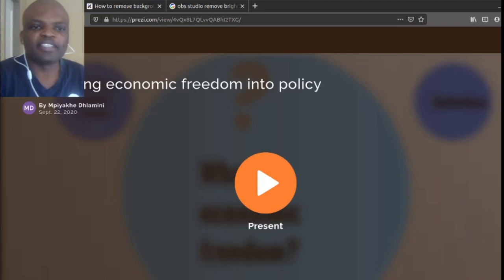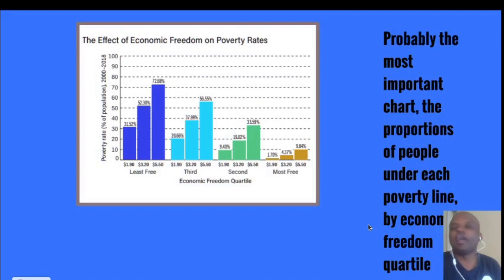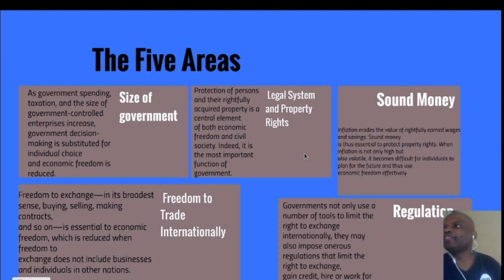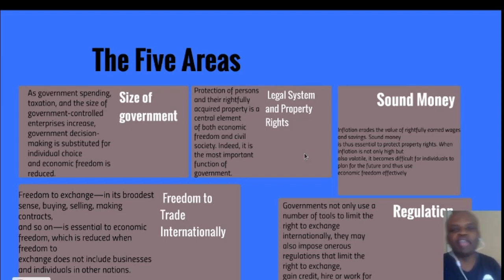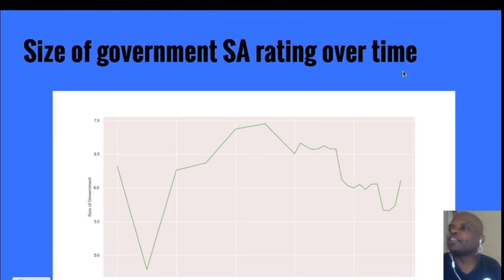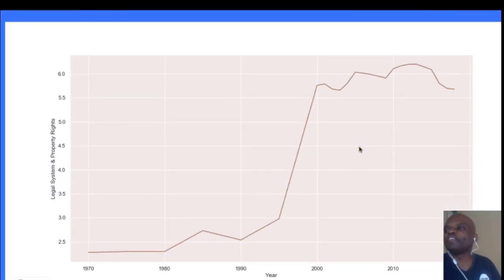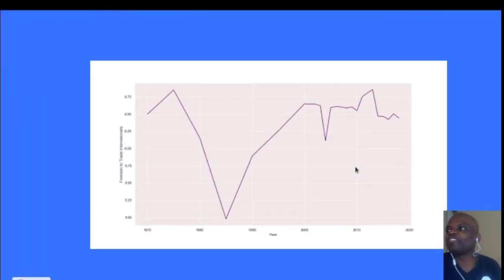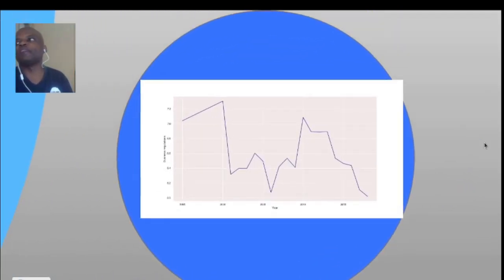Translating economic freedom into policy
Mpiyakhe Dhlamini discusses some of the interesting correlations between economic freedom as measured by the Fraser Institute, and data on social conditions such as national income, poverty rates, infant mortality etc.

Mpiyakhe then examines the change over time in South Africa's economic freedom rating over time. This shows that economic freedom has largely captured changing policy conditions accurately and is associated with desirable outcomes.